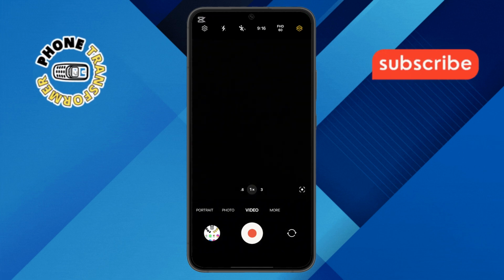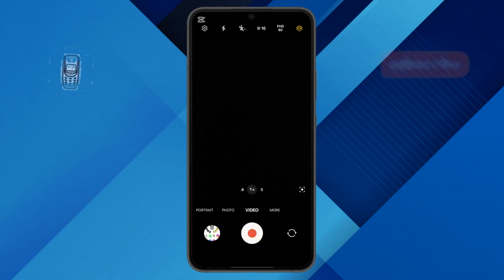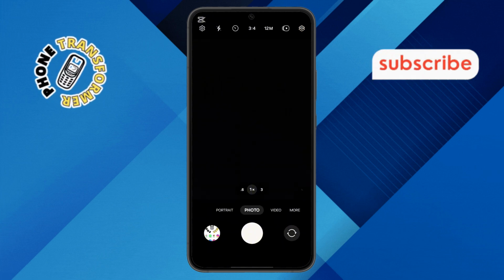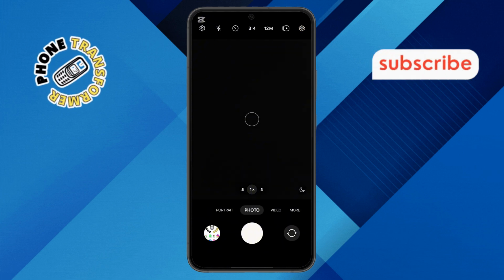How to Turn on or Turn Off Motion Photos on Samsung Phone - Detailed Tutorial [2025]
How to Turn on or Turn Off Motion Photos on Samsung Phone

Motion Photos is a feature on Samsung phones that captures a few seconds of video before and after taking a photo, bringing the image to life. This feature can enhance your photos by adding movement, making them more dynamic and fun. However, some users may prefer to disable it for a more traditional photo experience. In this video, we’ll explain how to turn on or turn off Motion Photos on your Samsung phone, so you can customize your camera settings based on your preferences.

- Turn off Motion Photos on Samsung
- How to disable Motion Photos Samsung
- Enable Motion Photos Samsung phone
- Adjust Motion Photos settings Samsung
- Samsung camera settings Motion Photos